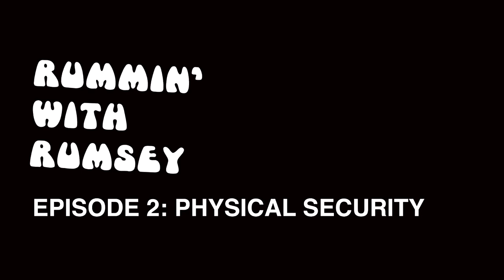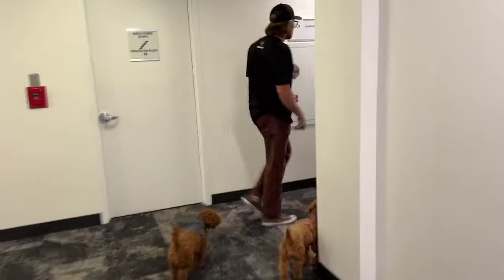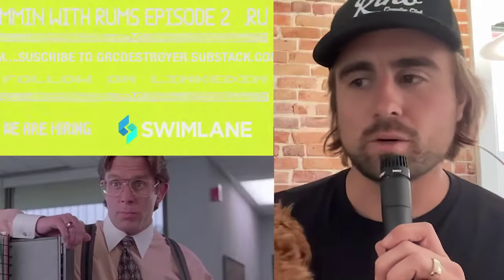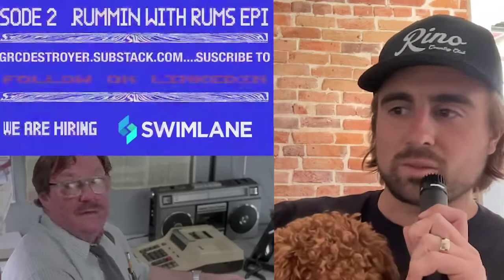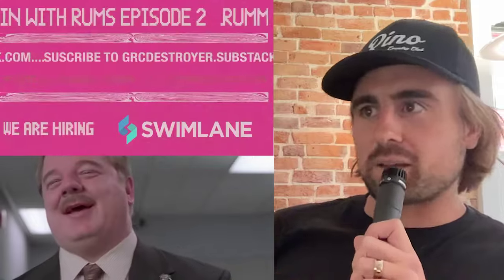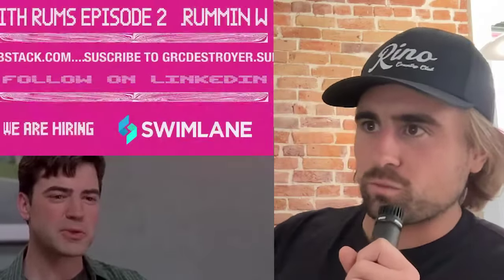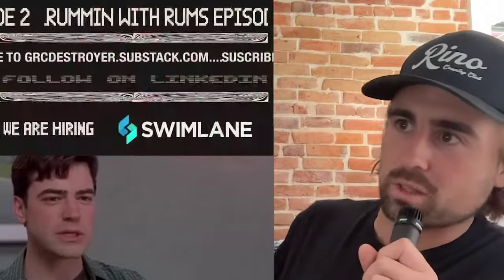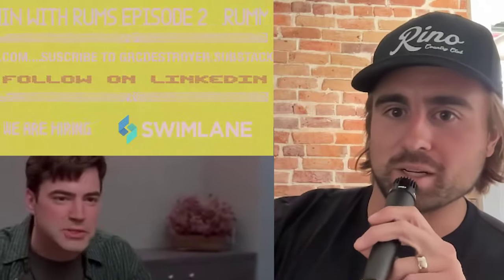Rummin’ With Rumsey Episode 2: Physical Security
In Episode 2 of Rummin' with Rumsey: Physical Security, join Swimlane's Head of GRC, Jack Rumsey, as he visits the new Swimlane HQ to dive into the critical role of physical security from a GRC perspective. From securing assets to compliance best practices, Jack breaks down the importance of aligning physical security with broader risk management strategies.